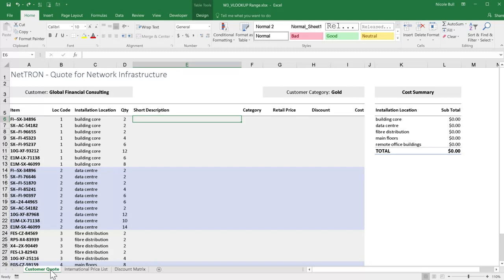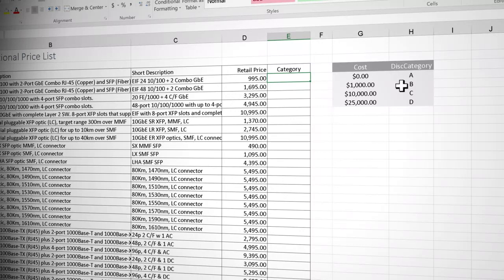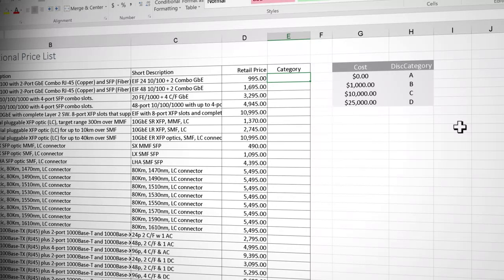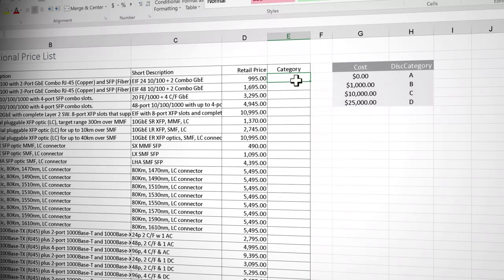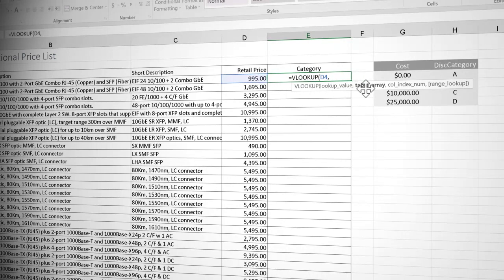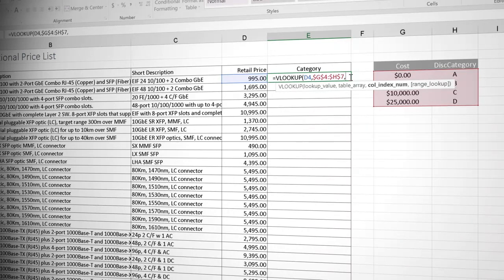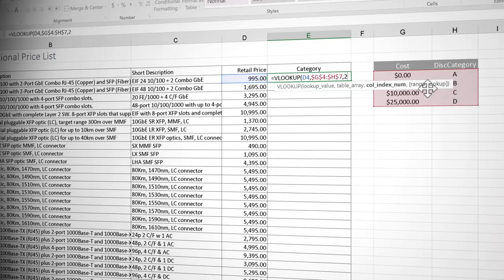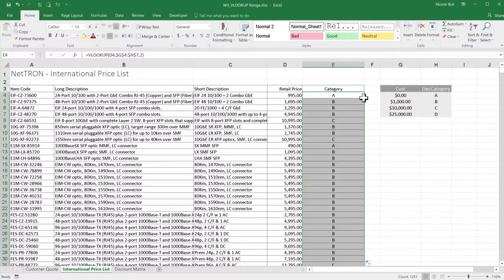15-Approximate Matches Range VLOOKUP